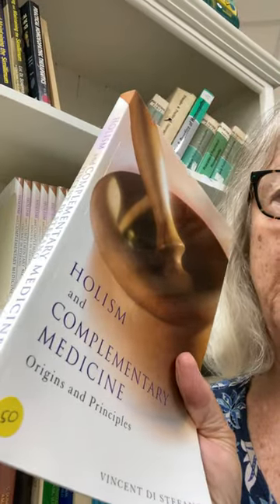Health and Wellbeing Bookstore Australia - Aurum Project - Book Barn Introduction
Natural Medicine and Homeopathy books for beginners and practitioners. All book sales go towards The Aurum Project, an Australian homeopathy research charity.